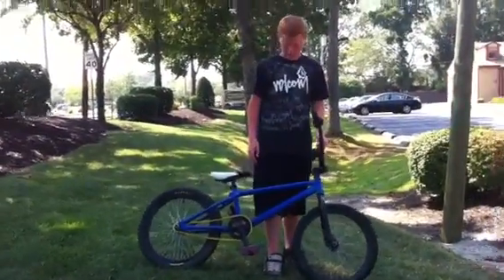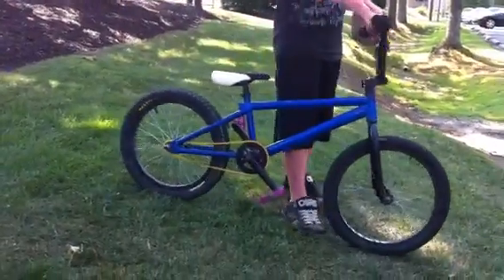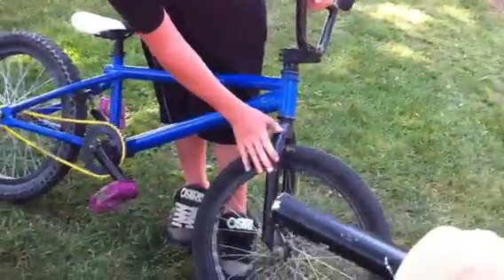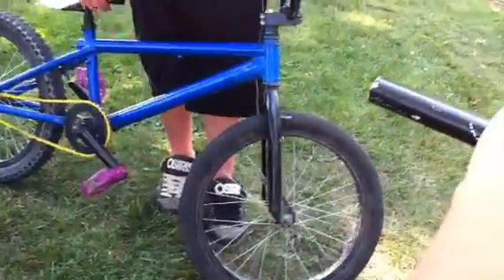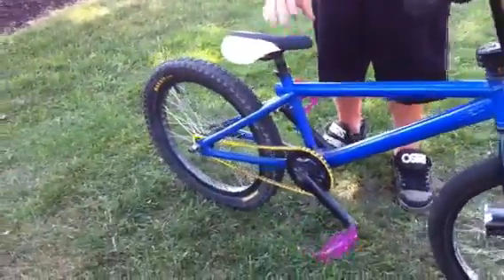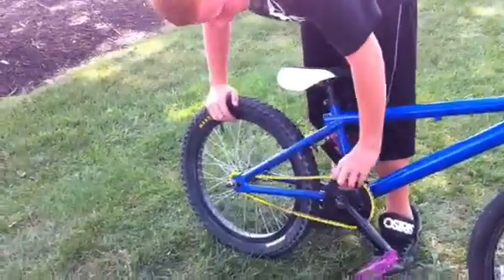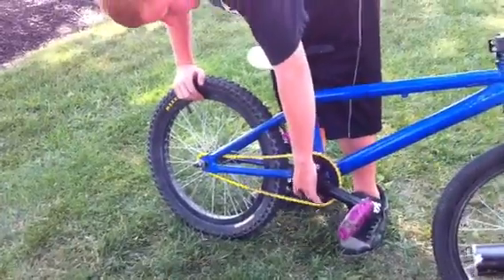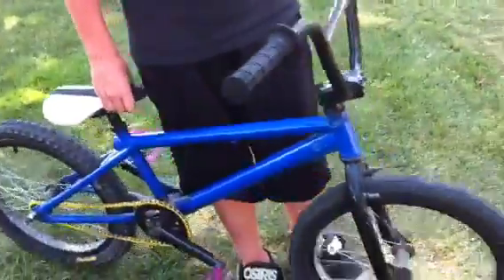Darryl's Bike Check